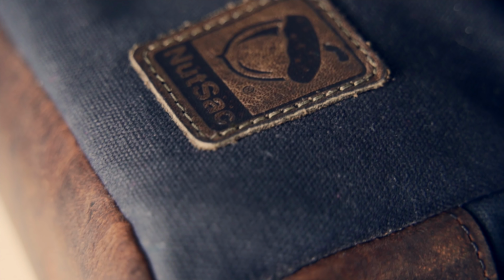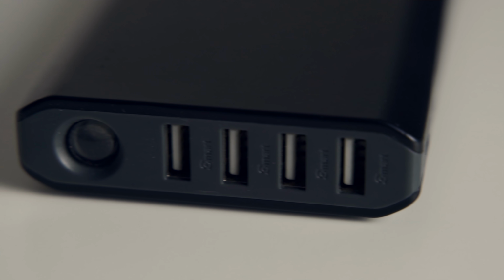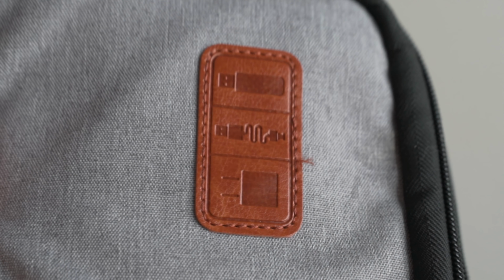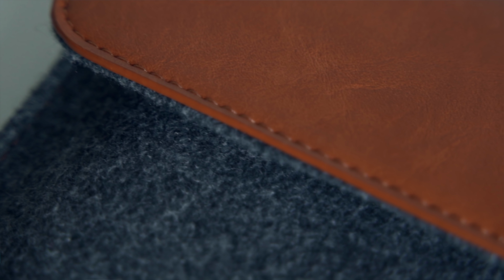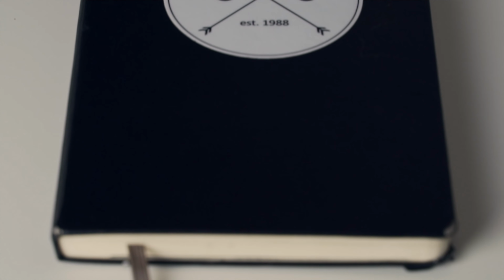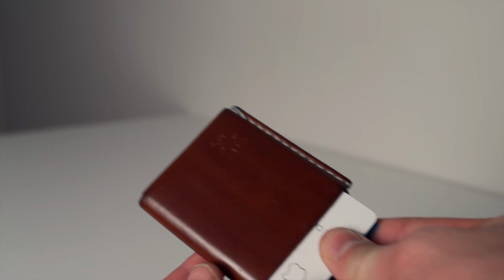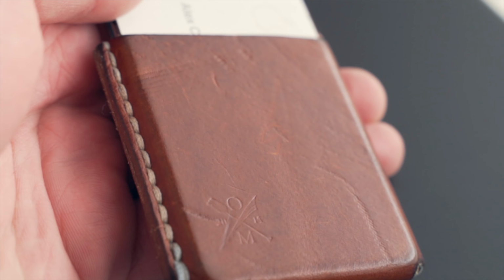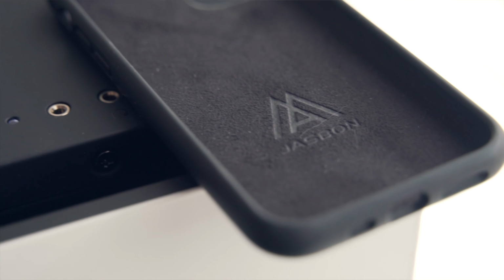What's In My EDC (Early 2020)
External Battery

Tech Essentials

Satechi USB C Hub

WD SSD

Chafon Cable

iPad Pro 11

iPad Sleeve

Moleskine Notebook

iPhone Case (Jasbon)